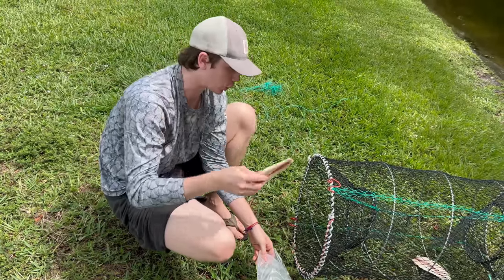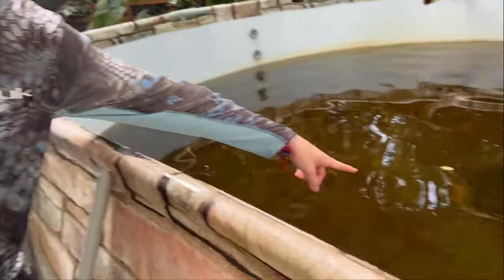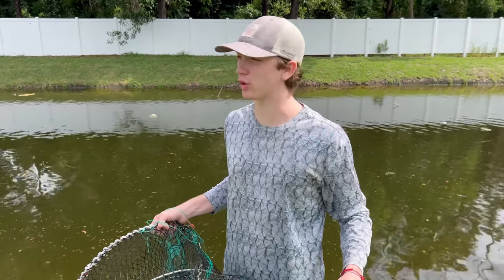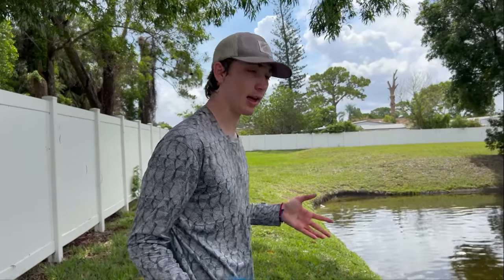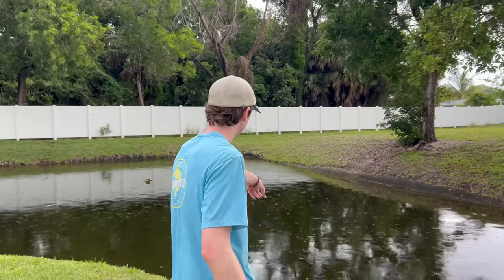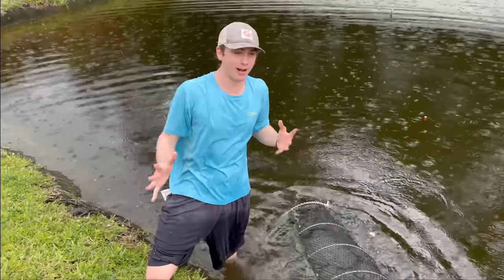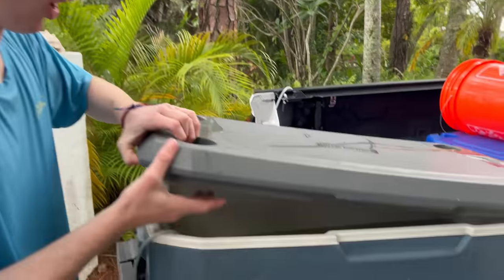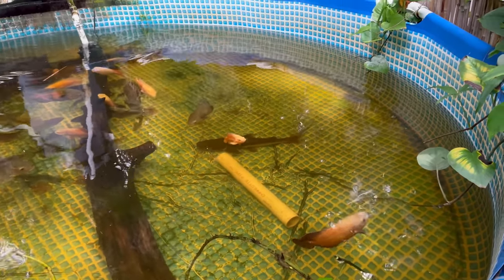24 HOUR Fish Trap Catches The POND MONSTER!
In today’s video, I go on the hunt for MONSTER redtail catfish and other aquarium fish that were released into a local pond! I baited up my monster fish traps and let them sit for 24 hours in attempt to catch the pond monster! I also threw the cast net while we waited and I caught cool exotic fish like midas cichlids! While we were waiting we realized my fish trap moved, which meant a BIG FISH was in it! We checked it and ended up catching a monster snakehead! After a full 24 hours we checked my fish traps and ended up catching oscars, plecos, cichlids, and 2 MONSTER redtail catfish (1 being a hybrid) which we brought back to put into my backyard ponds as my new pets! Should we go back and try to catch the rest?